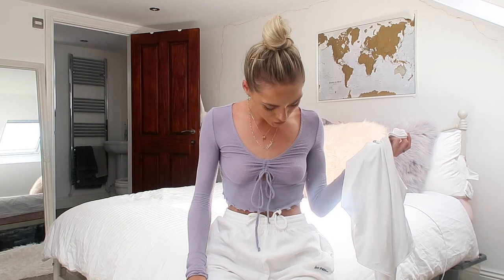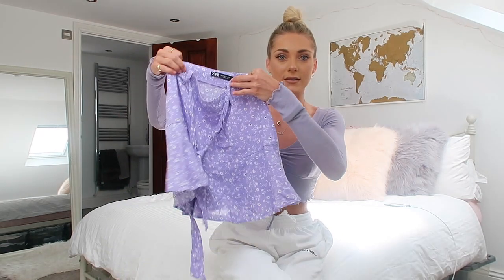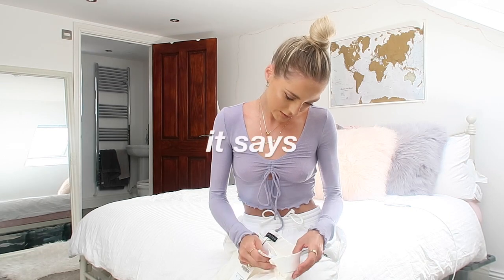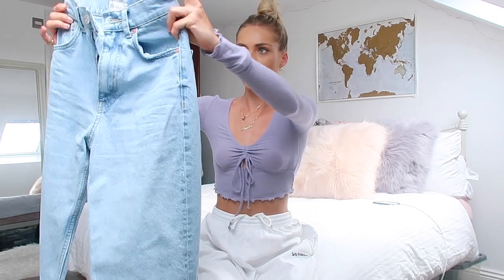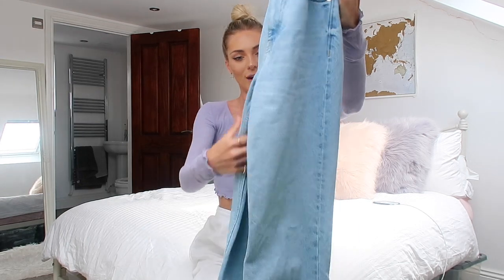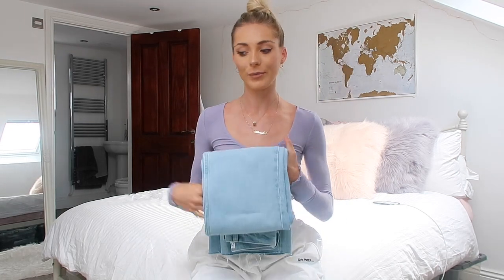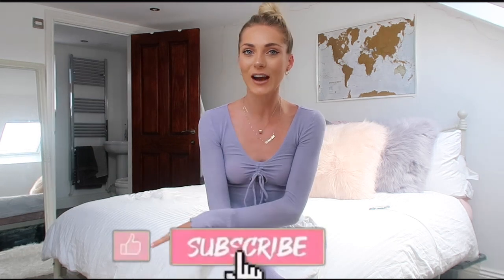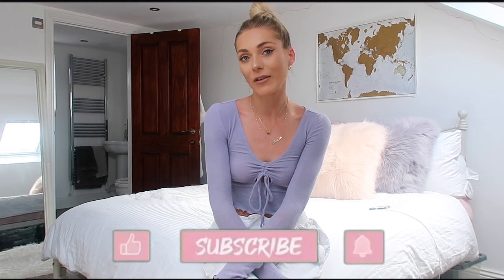ZARA TRY ON HAUL | NEW IN SUMMER ESSENTIALS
Hey lovelies! Here's a video of some beaut items I've found in Zara recently! PERFECT for summer at the moment and all occasions!

Let me know what your fave item is!

Main account @ameliaxgoldsmith
Fitness account @ameliag_fit

Amelia x